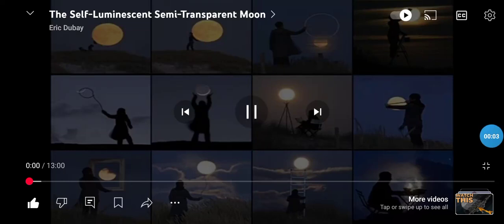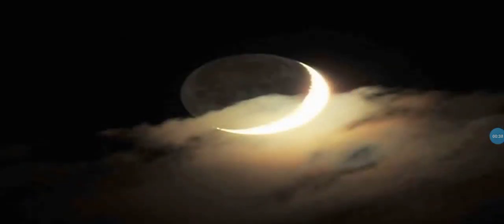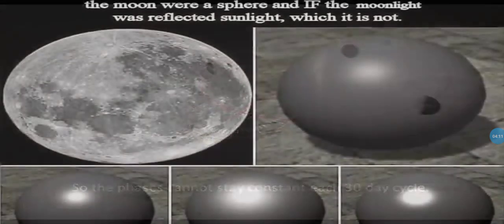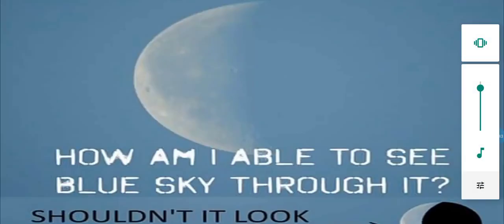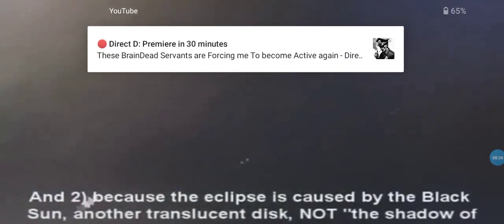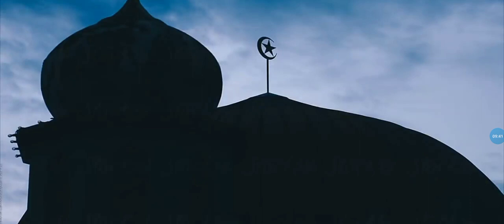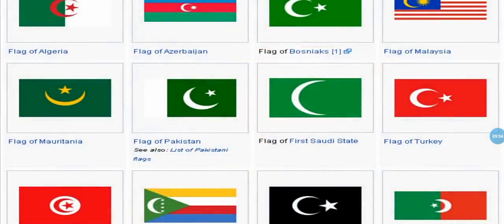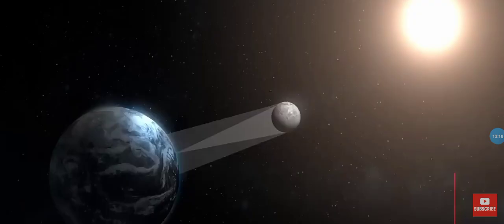The Self Luminescent and Transparent Moon